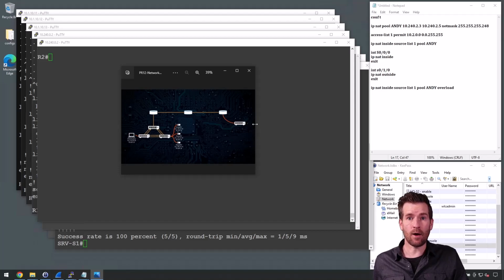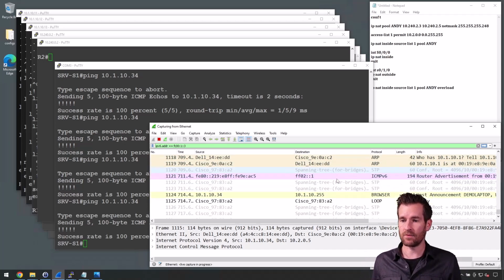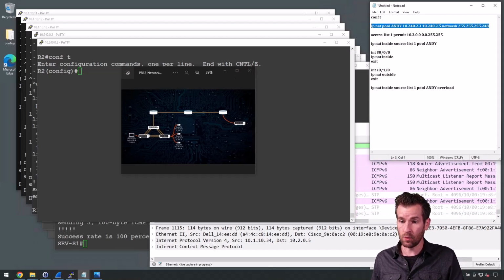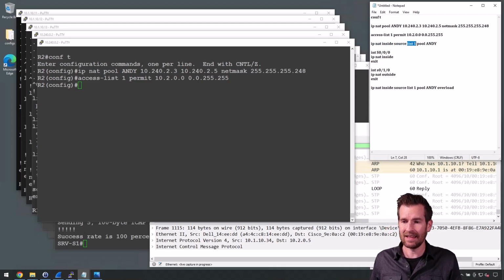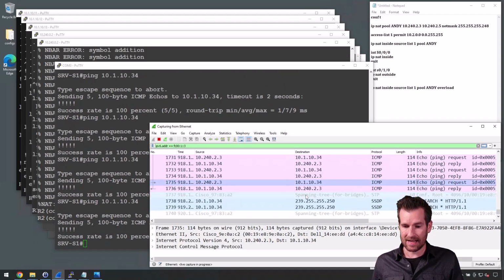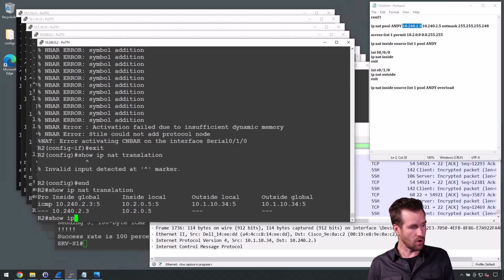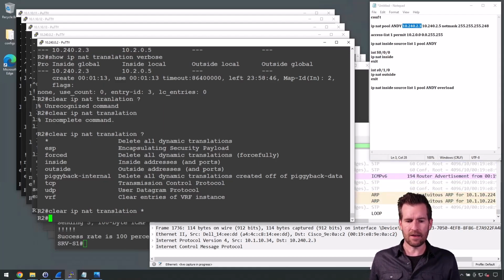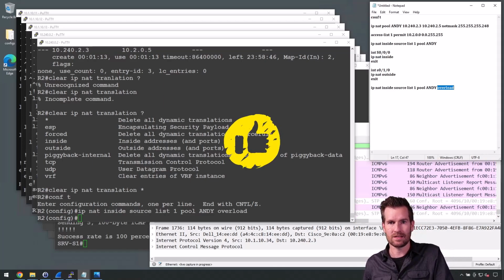CCNA WANs 10-7: DEMO: Dynamic NAT and PAT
🌐 Network Configuration: Join us as we configure router 2 to act as a translation device, dynamically translating traffic from the 10.2.0.0 network to the adjacent network.

🔄 Dynamic NAT Setup: Learn how to configure a pool of global addresses and an access list to define which local addresses are eligible for translation.

🔒 Enhancing Security: Understand the importance of using non-standard ports for translation, reducing the risk of unauthorized access attempts.

💻 Hands-On Demonstration: Watch as we configure the IP NAT statement, defining inside and outside interfaces, and setting up dynamic translations.

🔑 Key Commands: Get familiar with essential commands for configuring dynamic NAT and PAT, including pool creation, access list setup, and translation configuration.